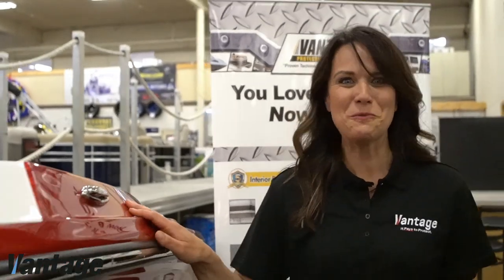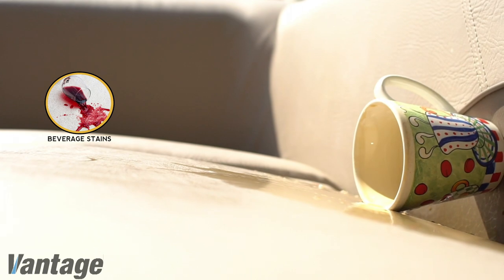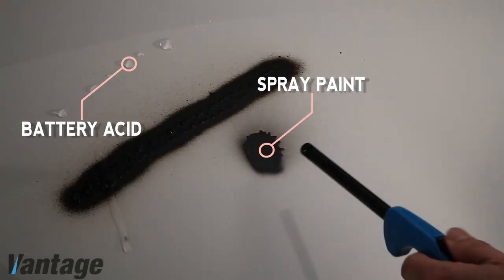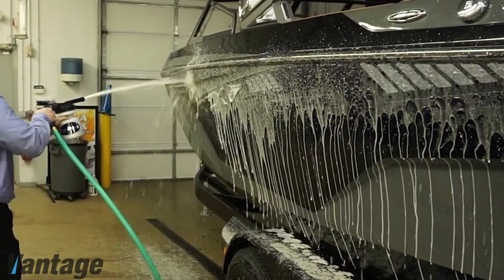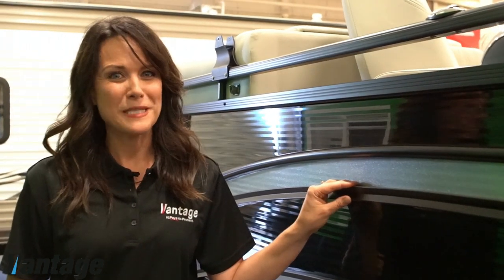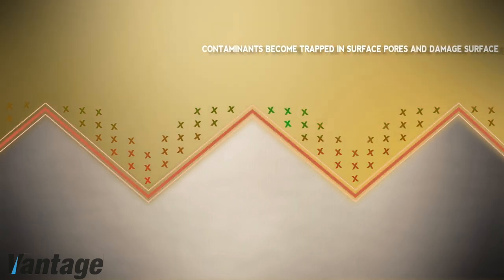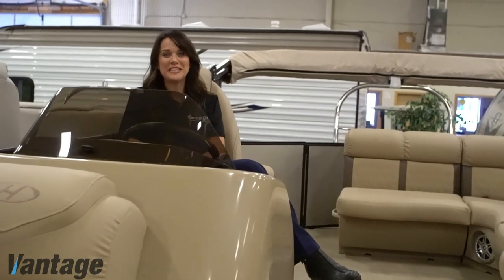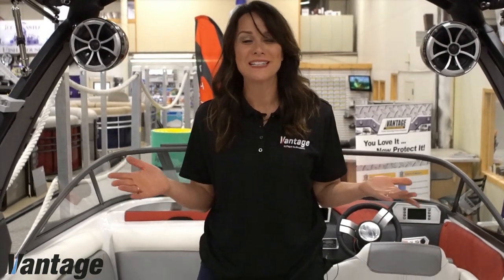VPS Diamond Ceramic Boat Overview